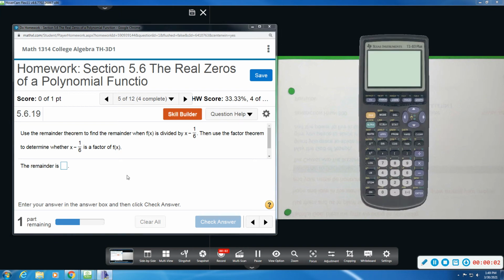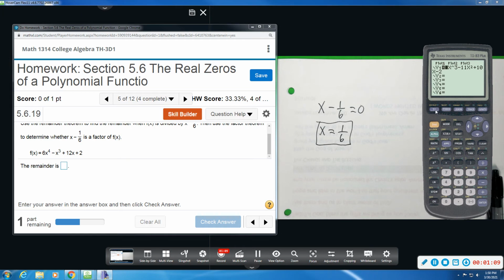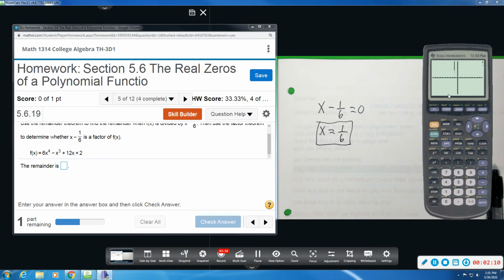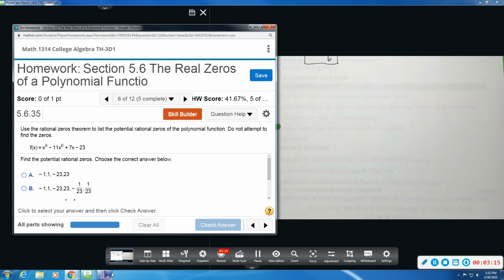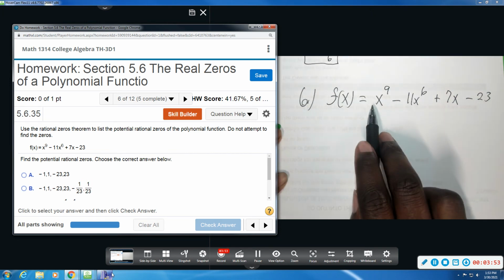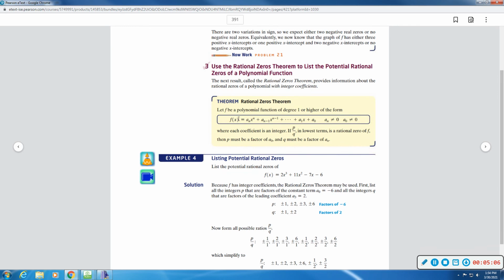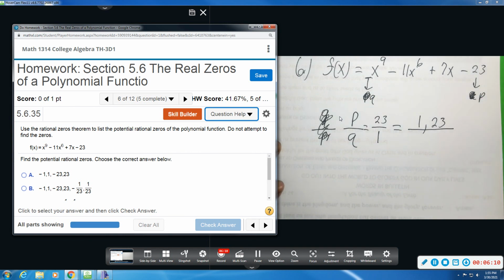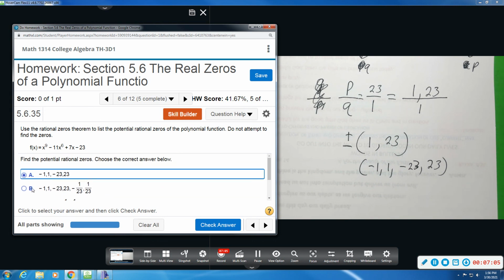College Algebra Mylab 5 6 5,6